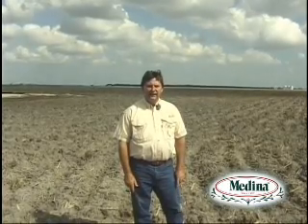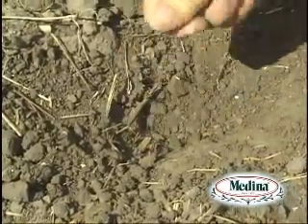Douglas Farms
Wayne Miller speaks about the success of the Medina program on his 6000 acre farm.